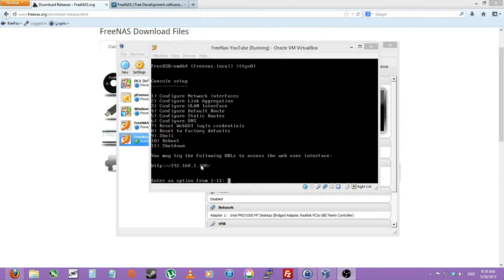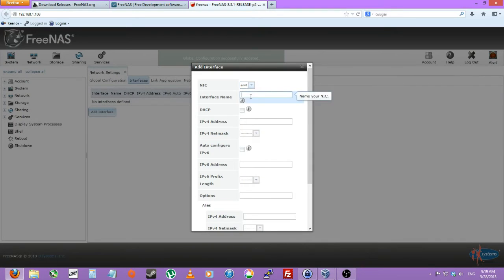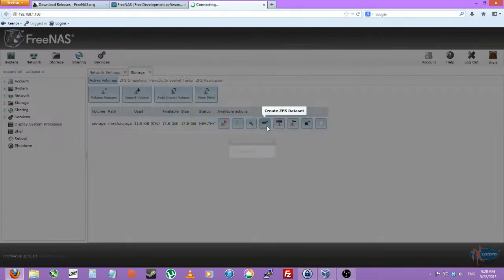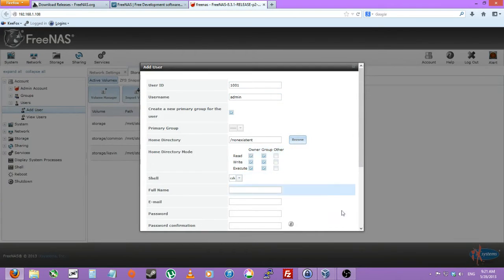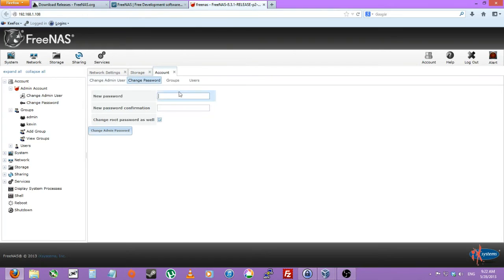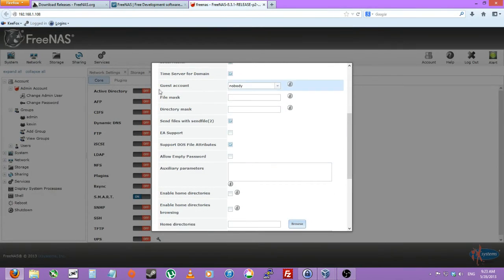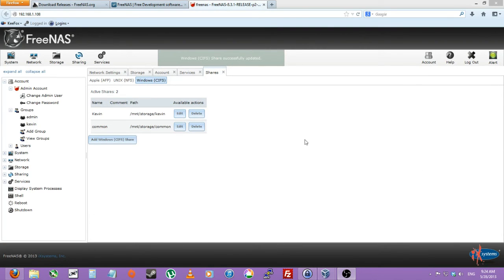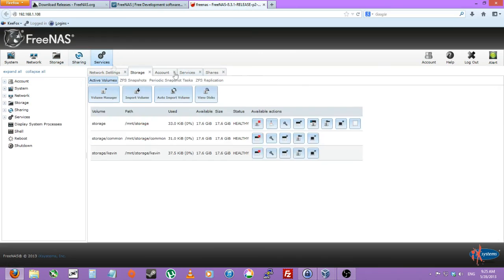Part 2 - FreeNAS WebGUI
In Part 2, I will be showing you a little bit of the FreeNAS WebGUI. It is on the default port of 80. We will be setting up a CIFS share so a user has their own share to put their files, while other users cannot access the share. With individual shares, there will also be a common share where you can use bittorent publicly and maybe share files and folders with a company.